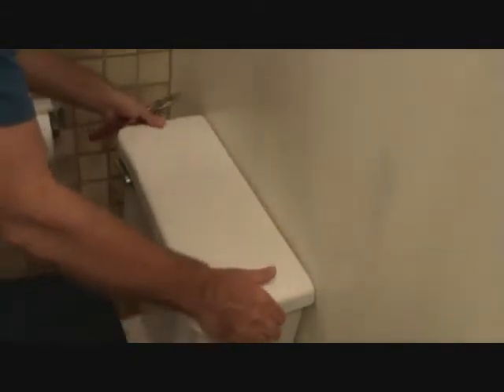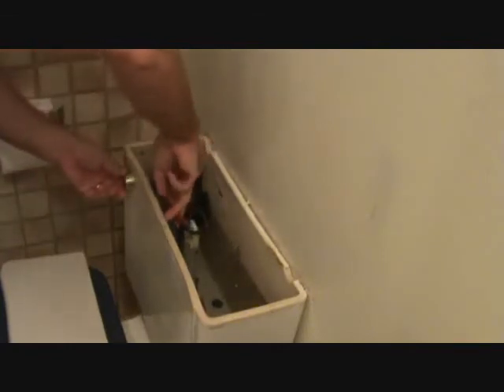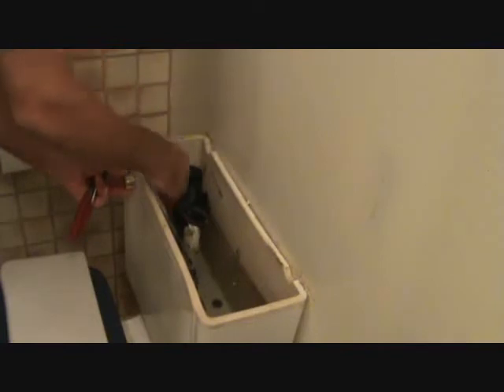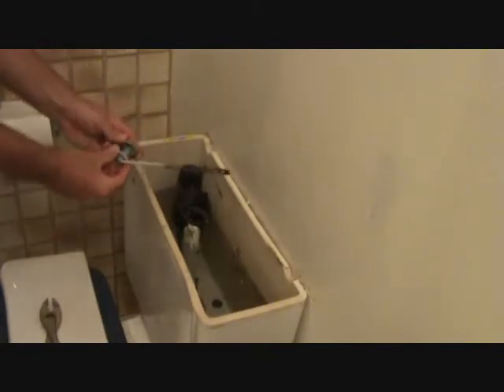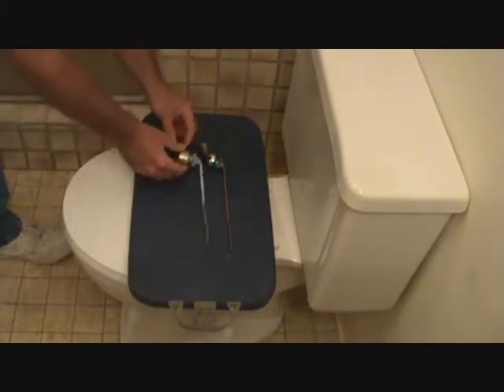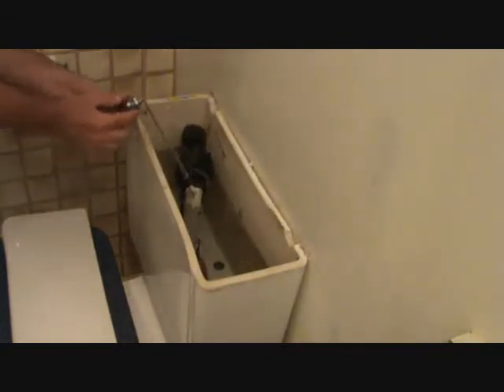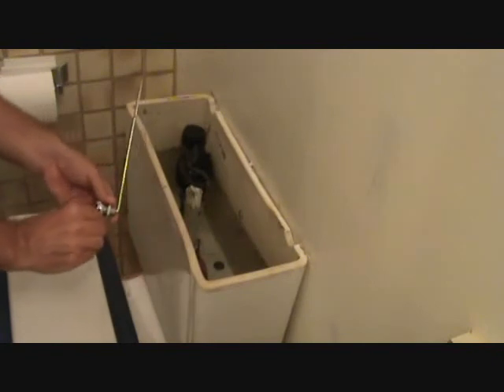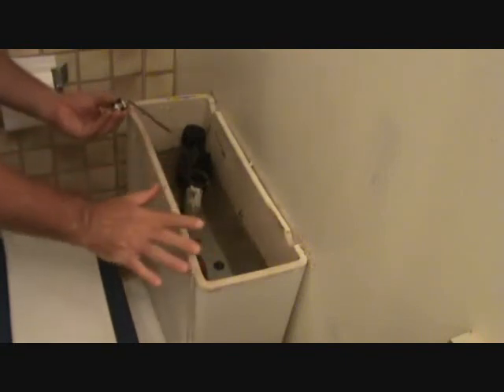How to replace a toilet handle: Removing the toilet handle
Want to learn how to replace a toilet handle? It's not that difficult on how to replace a toilet handle. but there's a few things you need to know "first". Watch as "joe" shows you how to replace a toilet handle by first showing you how to remove the toilet handle. he'll pass along a few helpful tips too. Replacing a toilet handle. how hard could it be? Watch & learn.